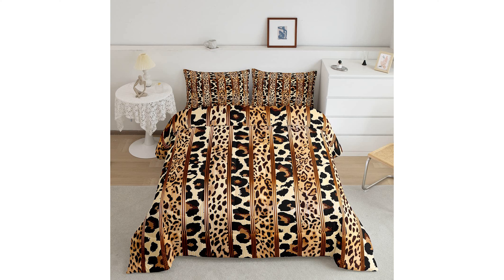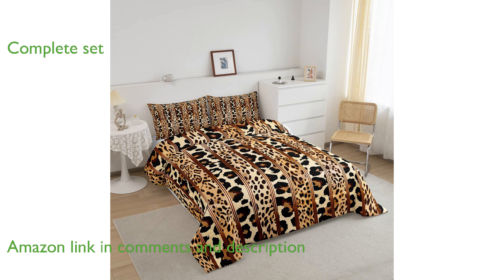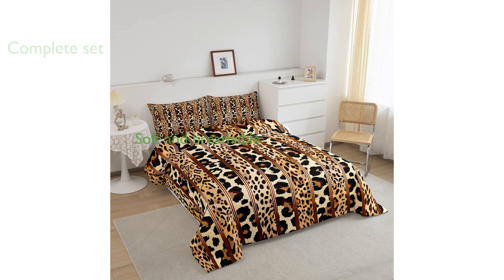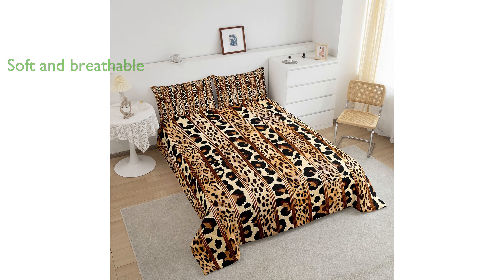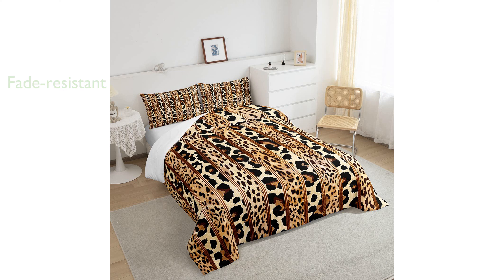REVIEW (2025): Leopard Print Comforter Set - Full. ESSENTIAL details.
The Leopard Print Comforter Set in full size is perfect for transforming any bedroom with its stylish and vibrant design.

This set includes a comforter and two pillow shams, ensuring a coordinated and complete look for your bed.

Made from high-quality polyester that feels like cotton, the comforter is both soft and breathable, providing a comfortable night's sleep.

The 3D digital printing technology ensures that the vivid colors of the leopard print design will not fade over time.

It is an excellent gift option for various occasions, including birthdays, holidays, and special events.

The comforter set is machine washable, making it easy to maintain and keep fresh.